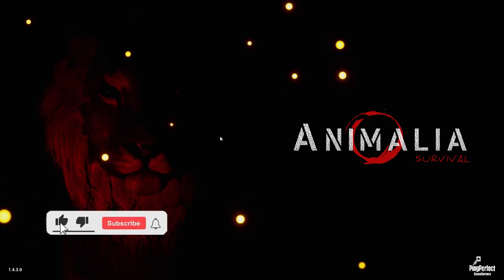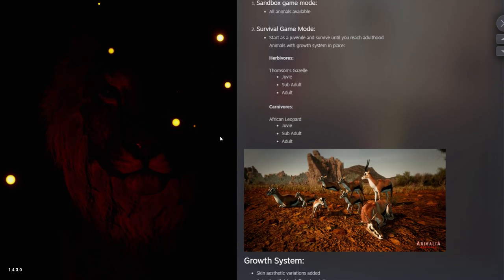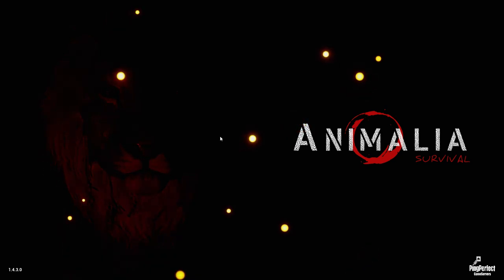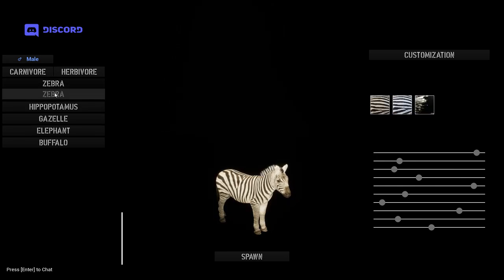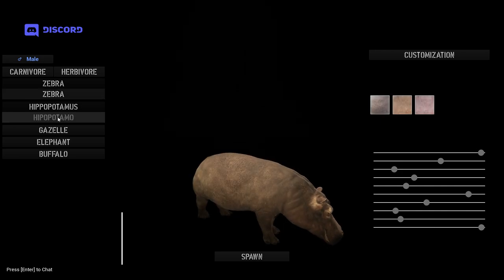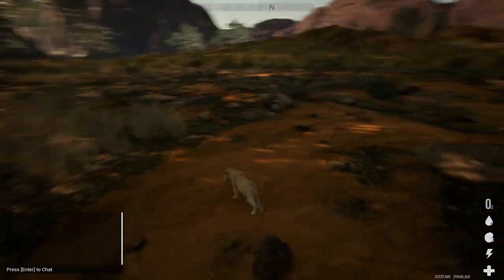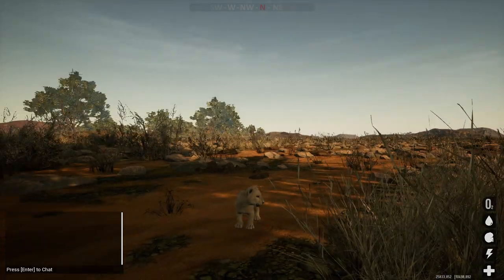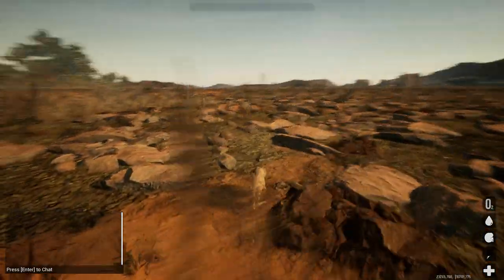CUTE ANIMAL BABIES ARE HERE! Growth Update -Animalia Gameplay-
Animalia added growth system to the game!
At the moment only lion, leopard and gazelle have growth stages.

Join as Youtube member and get VIP Producer title and your name mentioned in the start of the video! Join my Dirscord and tell me you have joined and you will get VIP role in there!

My PC specs:
Legion T7
i9-10900K CPU
32GB RAM
GeForce RTX 3080 GPU
Monitors:  MSI Optix G27C4 & AOC 2260